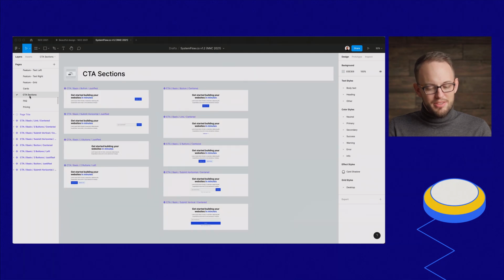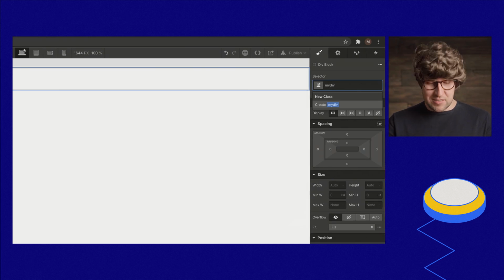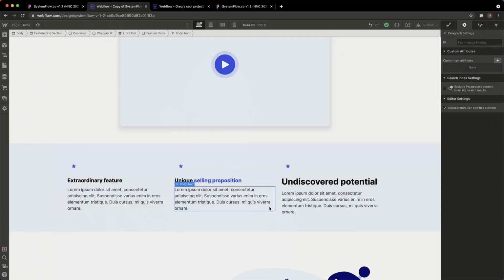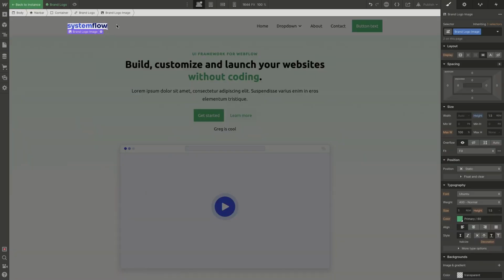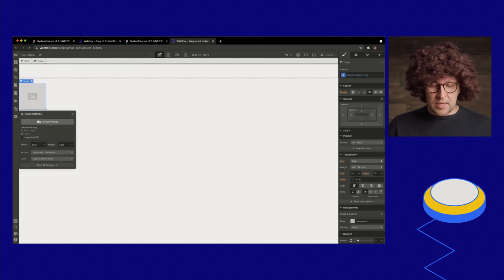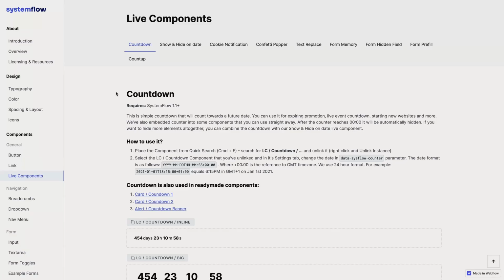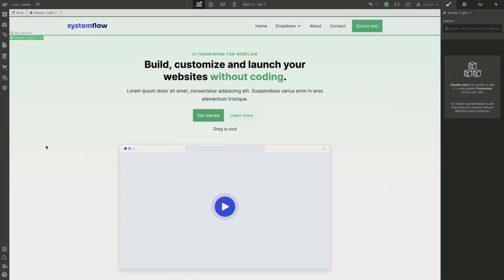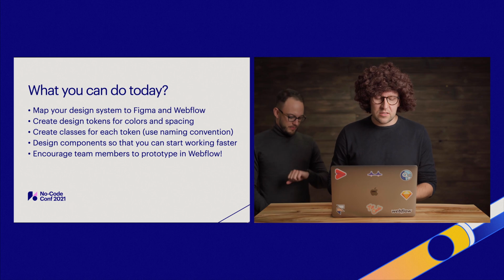Build a design system that (actually) empowers your team in Webflow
Why do you need a design system and framework for Webflow? For the companies we work with, a well-built design system helps them reach the next level — becoming living organisms that anyone can contribute to and make use of. We took what we learned working with dozens of product, marketing, and design teams to develop a framework with 1,000+ classes and 100+ components and pages. With it, anyone can prototype, iterate, and launch ideas — even without prior Webflow knowledge.

In this session, we’ll show you all the Webflow and Figma techniques we use to approach a design system, utilize live documentation, and keep everything consistent and up-to-date. Each conclusion we make along the way will have a concise and practical how-to that will inspire you to create your own empowering design system.

Greg Rog (he/him), co-founder, SystemFlow
Greg is a maker, serial entrepreneur, and co-founder of systemflow.co: a utility framework for Figma and Webflow. He's the author of over 100 courses, books, and articles on UI/UX, product and web design. He's committed to making online learning tech-driven and accessible.

Matt Wierzbicki (he/him), co-founder, SystemFlow
Matt is a co-founder, product designer, and creator based in Białystok, Poland. He loves to work on design systems and style guides, and he started using Webflow in 2016 for his everyday work. His mission is to design resources that will save designers and entrepreneurs time.

Presented at Webflow's No-Code Conference 2021.